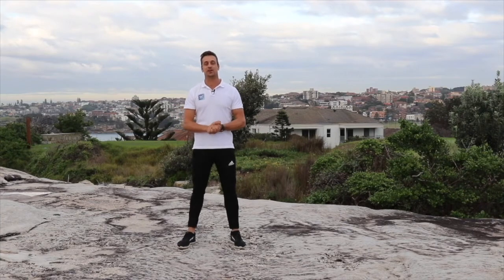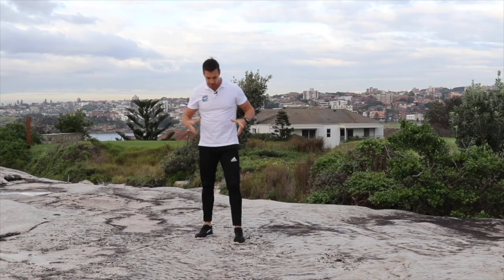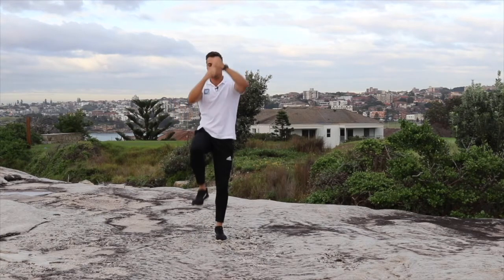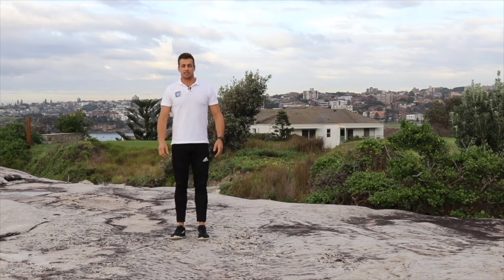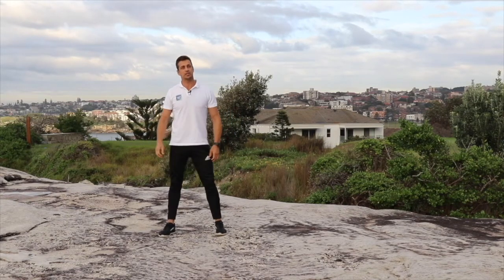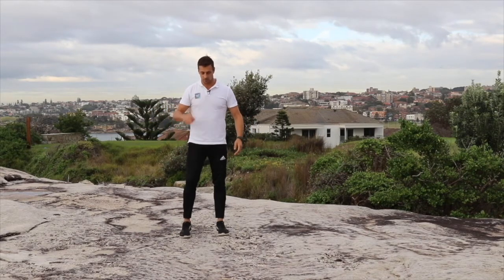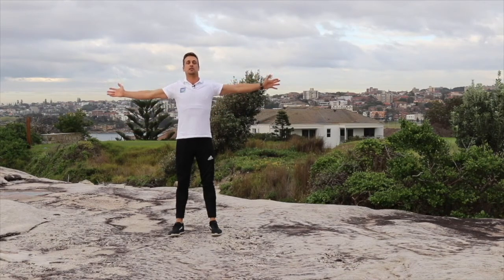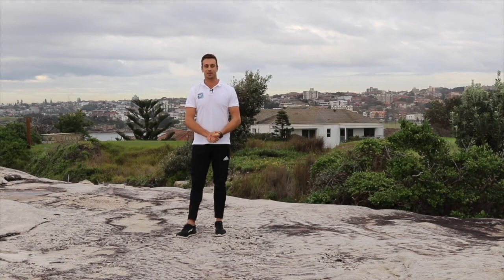Core and Balance exercises for seniors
In this video we focus on core and balance exercises for seniors. We focus on lower body strength as well as flexibility and mobility to help improve your overall balance.

Welcome to Active and ageless over 50s fitness. We aim to provide fitness video’s for over 50s that will enable you to lead a better quality of life through physical activity. Our fitness videos are low impact and are simple and effective. Our videos will help with your mobility, Flexibility, balance, coordination, weight loss and strength.